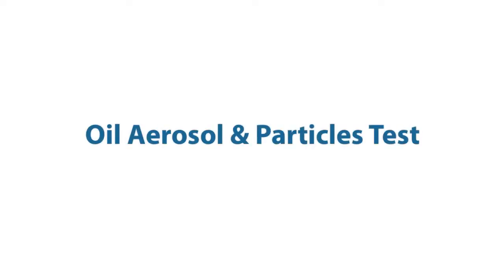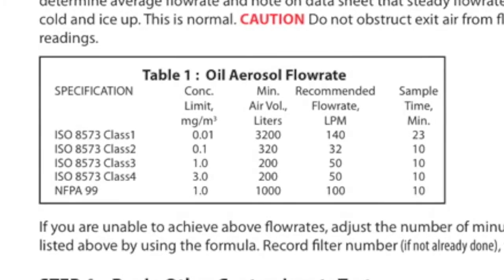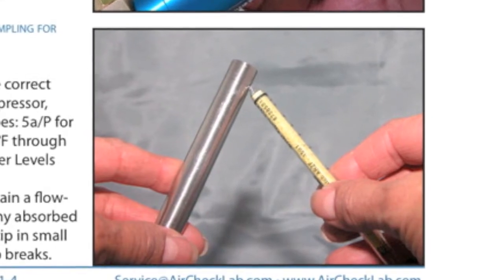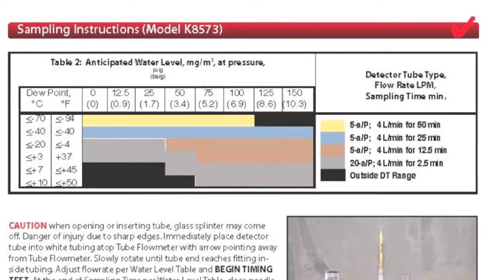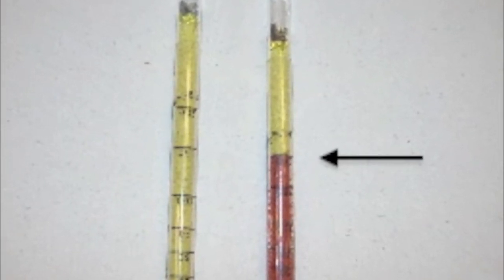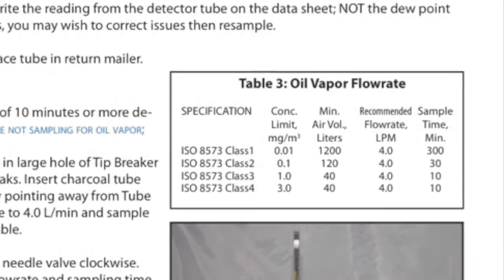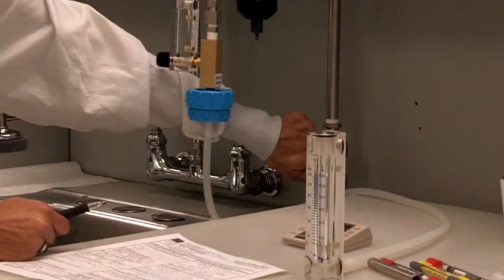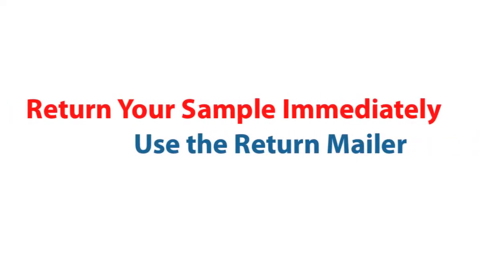ISO 8573 Testing.mov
ISO 8573 Testing with Trace Analytics, LLC
With our AirCheck Kit™ Model K8573 you can capture a sample from your compressed air point of use for analysis by our A2LA Accredited Laboratory.  If you use compressed air directly or indirectly in your process the compressed air needs analysis per ISO 8573.

Use the ISO 8573 Testing Industry Leader - Trace Analytics